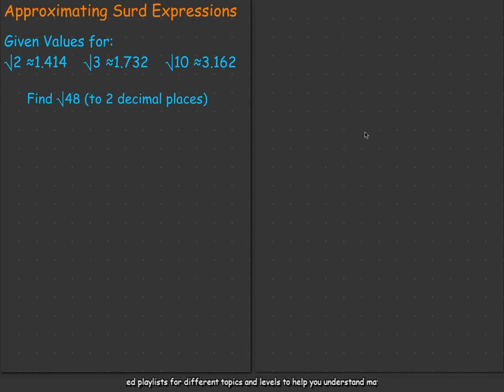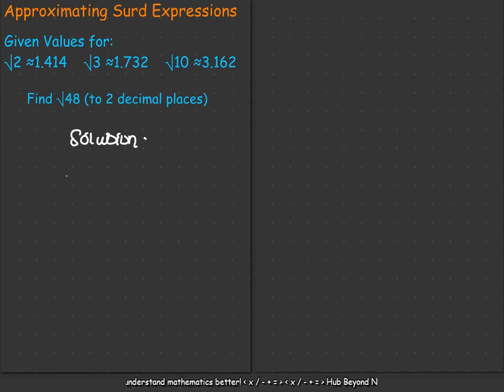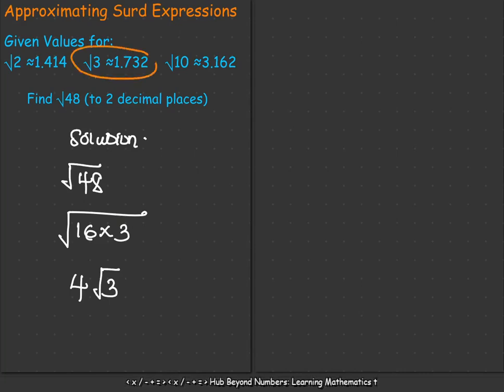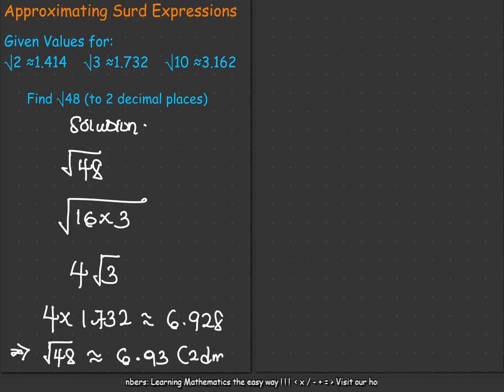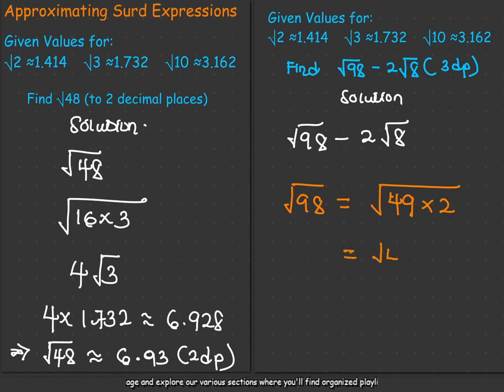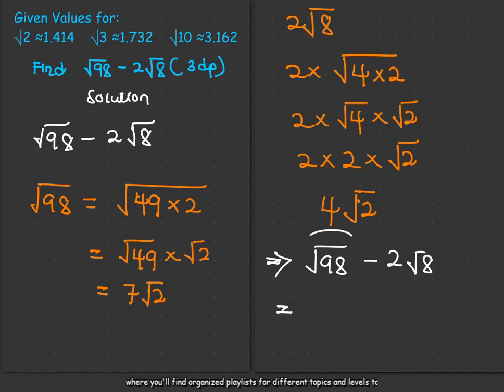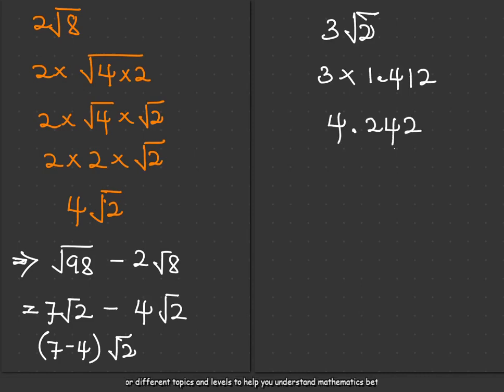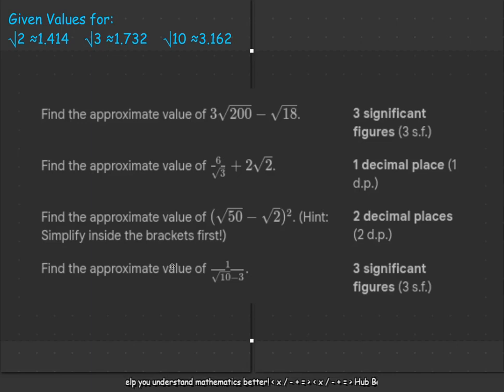How to Approximate Surds (Radicals) WITHOUT a Calculator | Easy Estimation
Do you need to estimate the value of a surd without using a calculator? This video teaches you the simple technique for **approximating surds** and other **radicals**!

We show you the step-by-step method for determining which two consecutive integers any irrational root lies between. The secret lies in using **perfect squares**! We cover several examples, including how to find an approximation to one decimal place. This is a crucial skill for understanding **irrational numbers** and a common test question.

This math tutorial focuses on **estimating radicals** and understanding the concept of irrational numbers on the number line. You will learn the importance of surrounding a surd with its closest perfect squares to quickly determine its approximate value. Perfect for algebra students and anyone preparing for non-calculator exams!